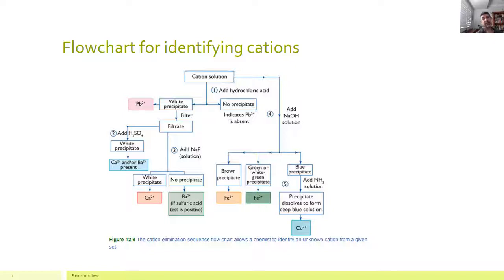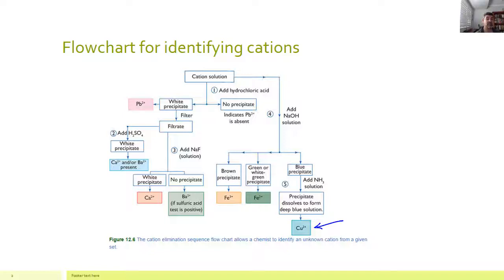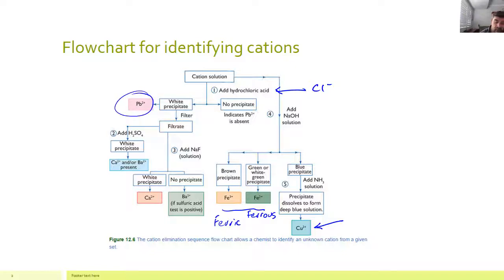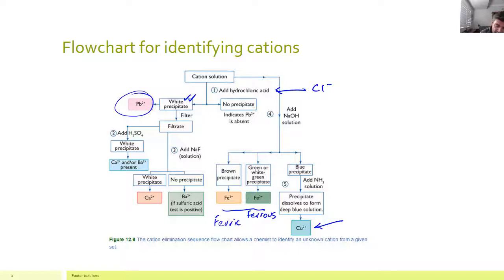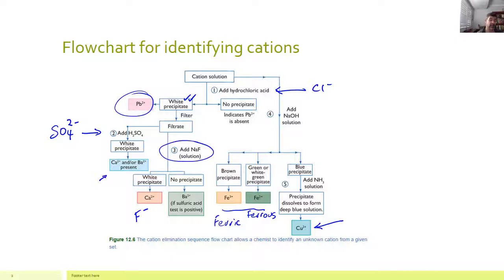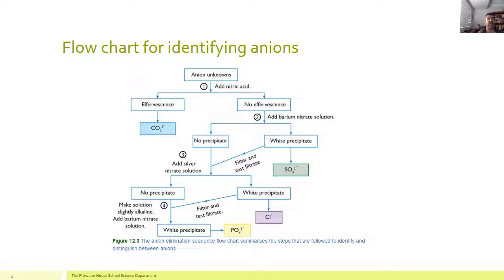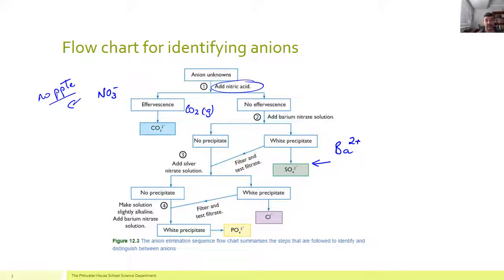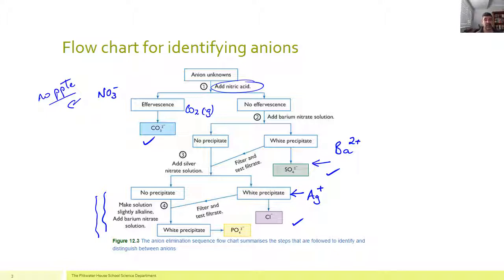CMM#10 Identifying unknown ions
HSC Chemistry
Chemical Monitoring and Management
Identifying unknown ions